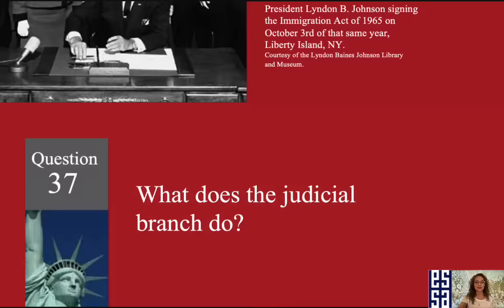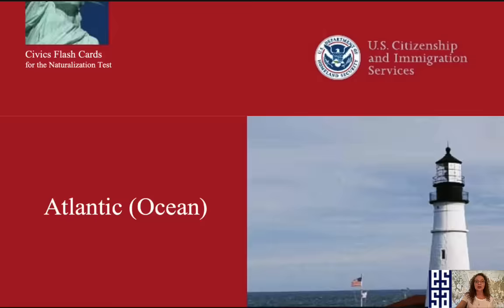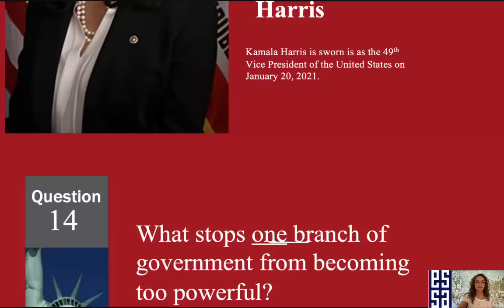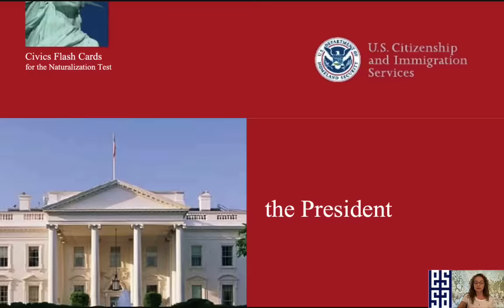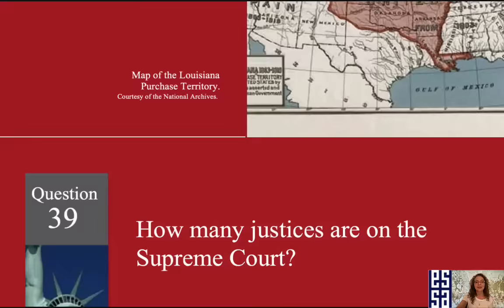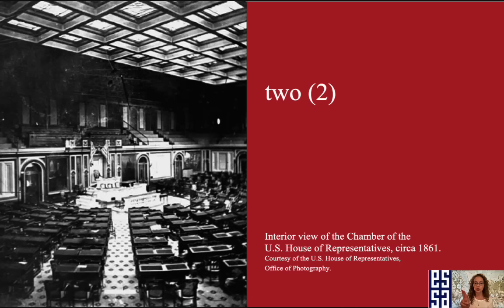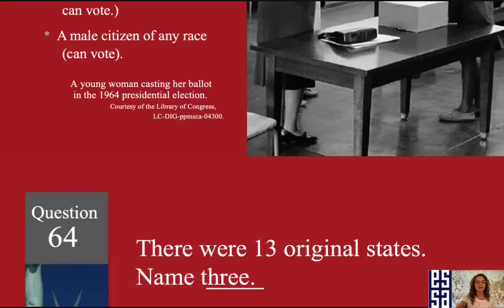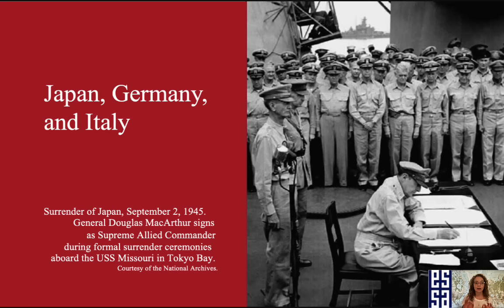2022 - 100 Civics Questions (2008 VERSION) for the U.S. Citizenship Test (6)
Congress members and governors differ by state. To learn how to find your current reps, please see this very short video